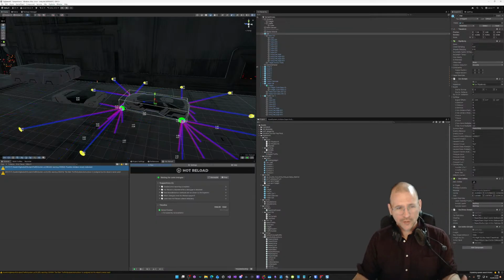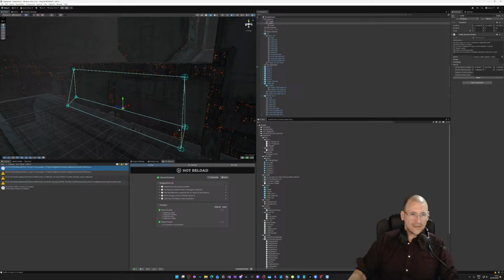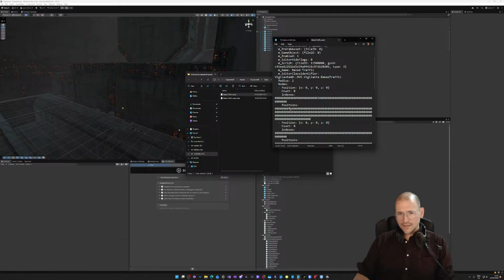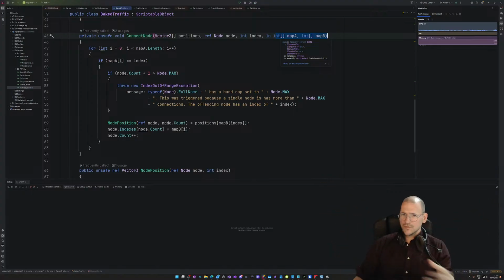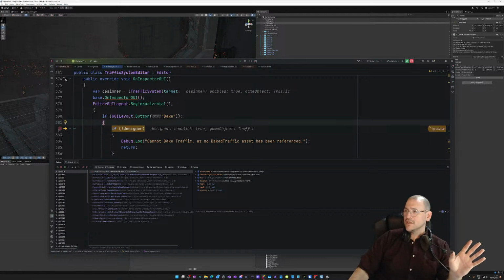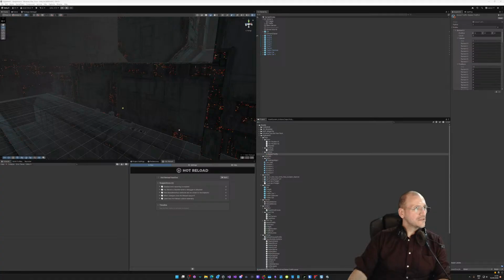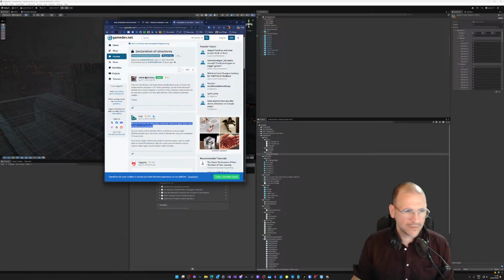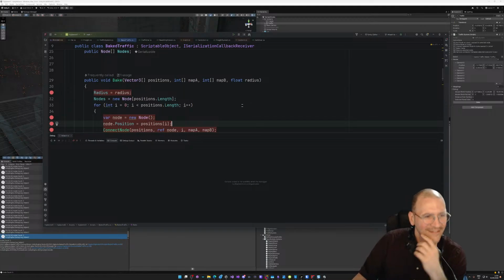Creating Vigilante - Traffic Car 4